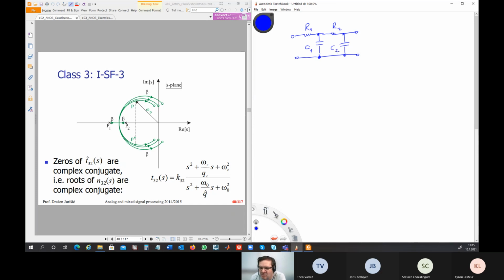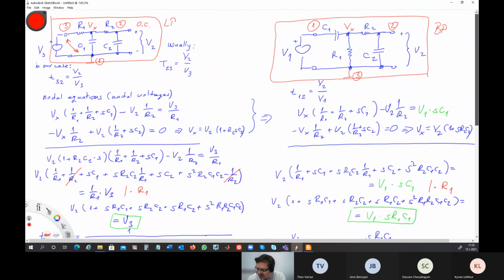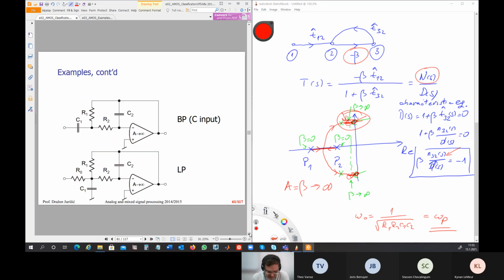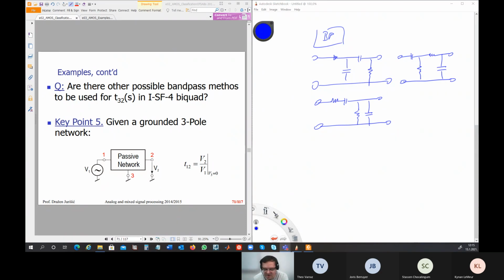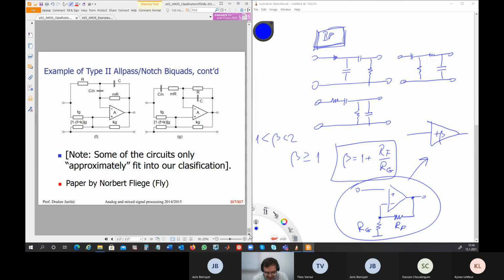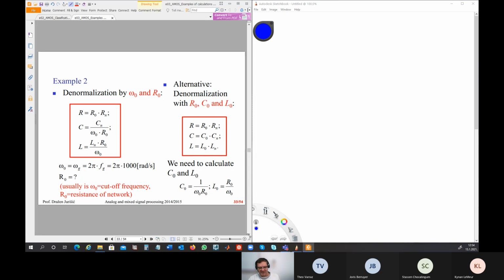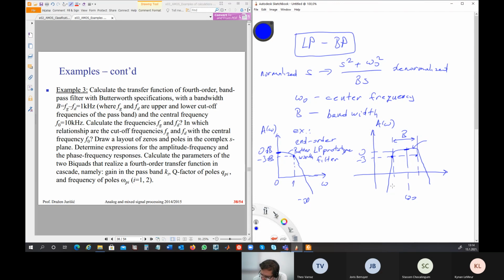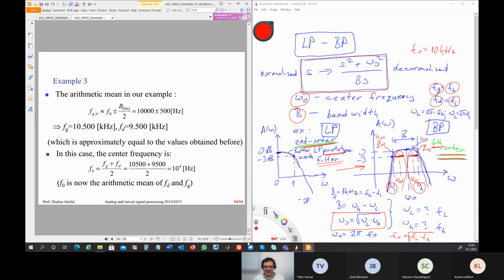(05) SABs and Examples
Lecture: Classification of Single-Amplifier Biquads and Calculations Examples of Electrical Filters